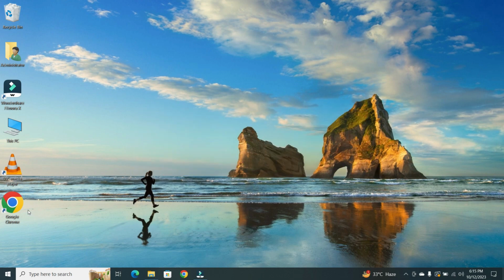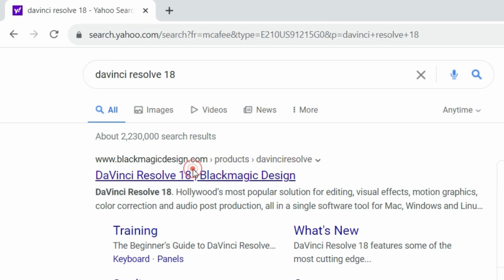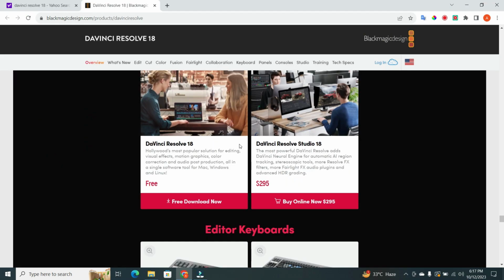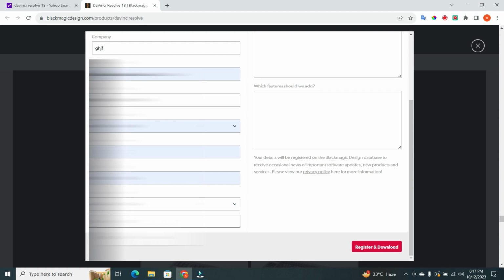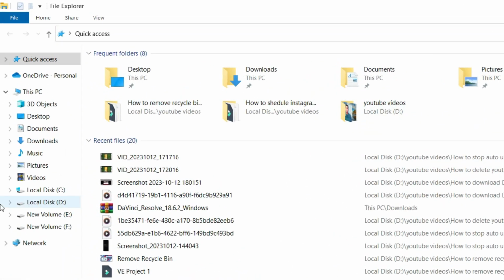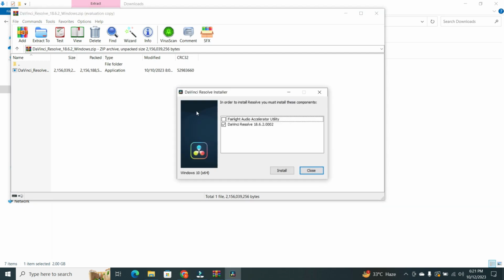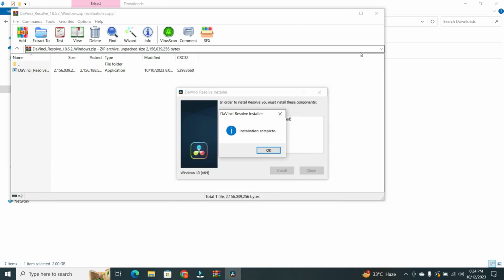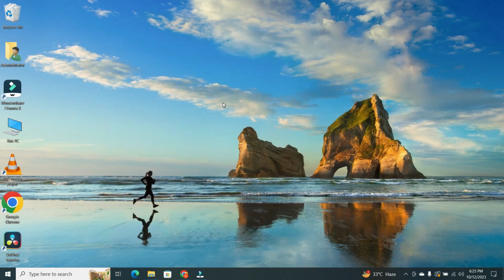How To Download DaVinci Resolve 18 On Windows - Step By Step Guide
Unlock the power of professional video editing with DaVinci Resolve 18 on your Windows PC. In this step-by-step tutorial, we'll guide you through the process of downloading and installing this industry-leading video editing software, so you can dive into your video projects with confidence.